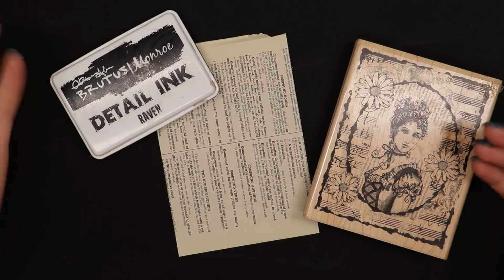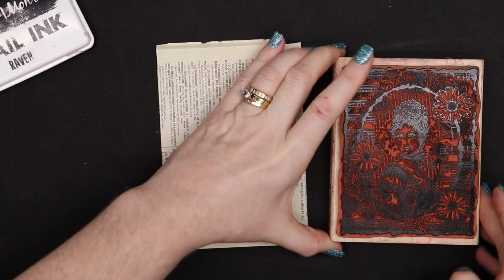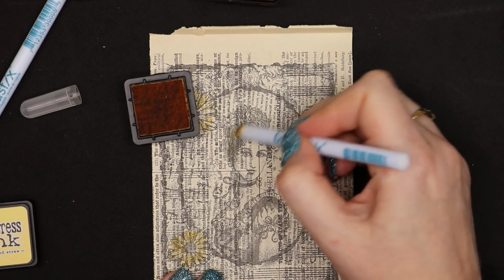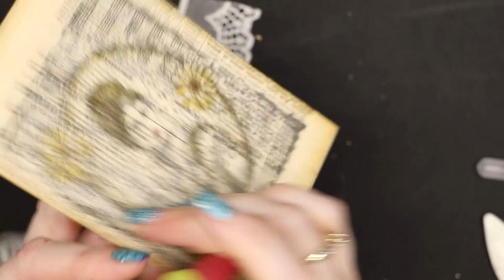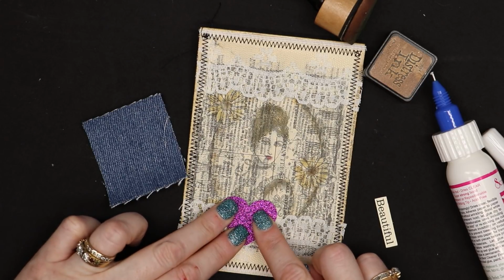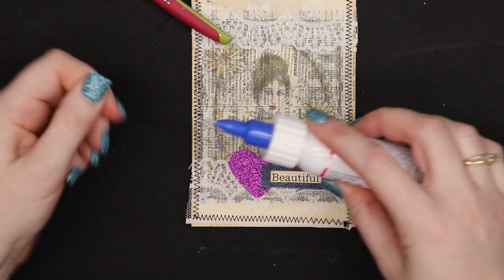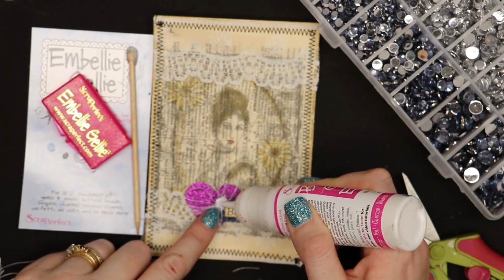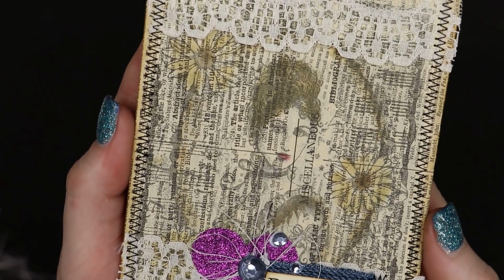Stamped Lady with Lace Journal Card Tutorial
Stamped Lady with Lace Journal Card
More stamped elements for a junk journal. Today I'm sharing a Stamped Lady with Lace Journal Card Tutorial. Using a large rubber stamp, old dictionary page, Fantastix – blending tools, denim and lace with I show how to make a beautiful Stamped Lady with Lace Journal Card. Once all the supplies are gathered this project goes super quick.

Want to write to me? Here is my mailing address:
Linda Israel
818 W Main St
Yukon, OK 73099
USA